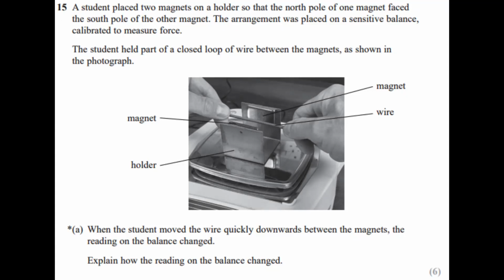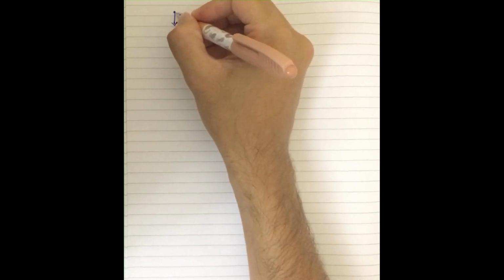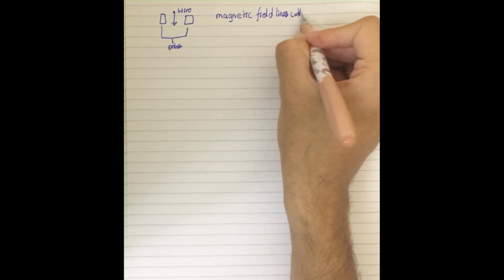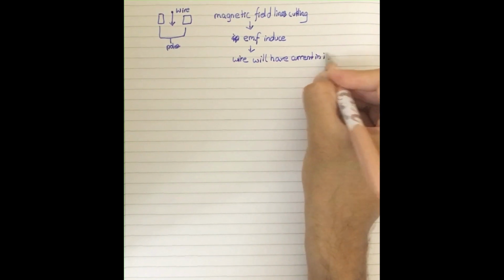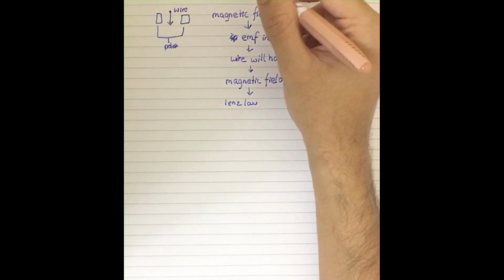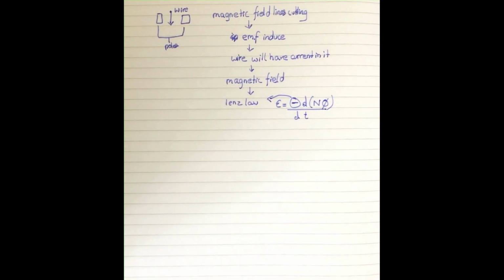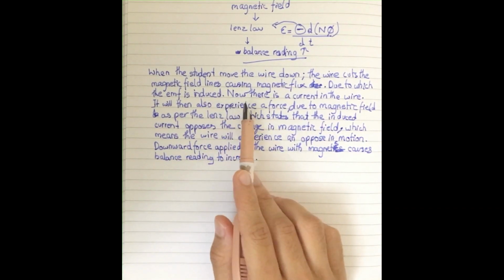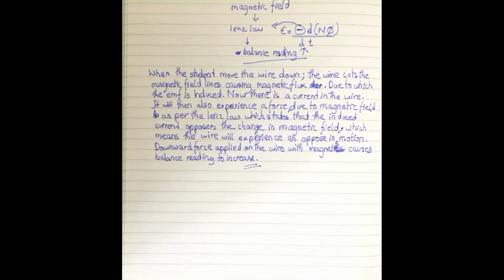WPH14/01 | January 2023 | Theory Questions | Q15a